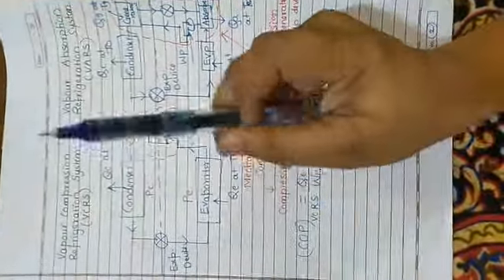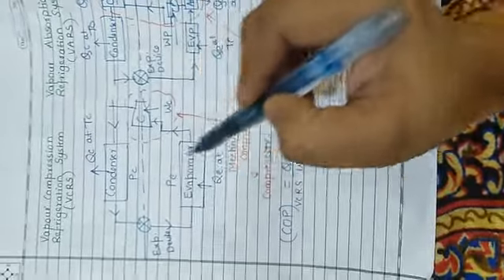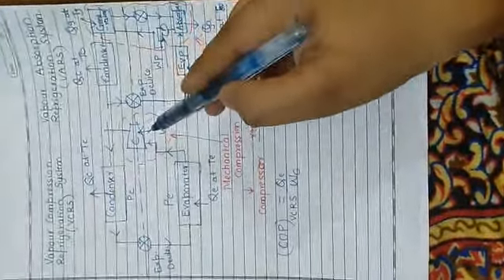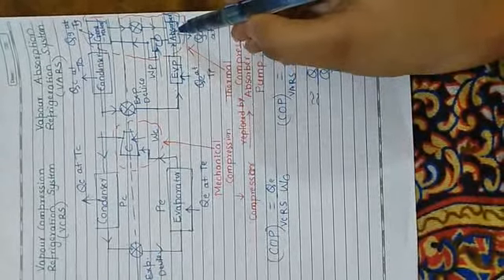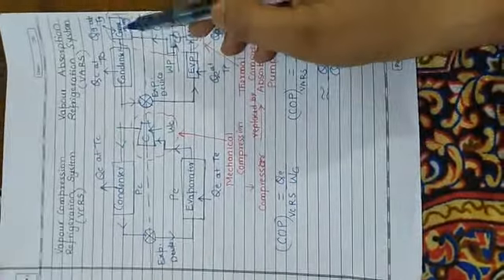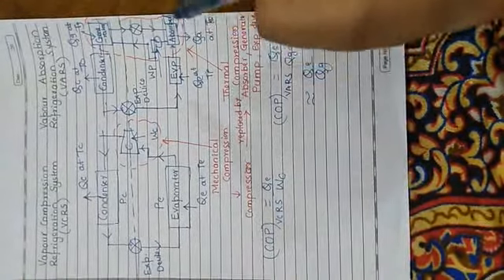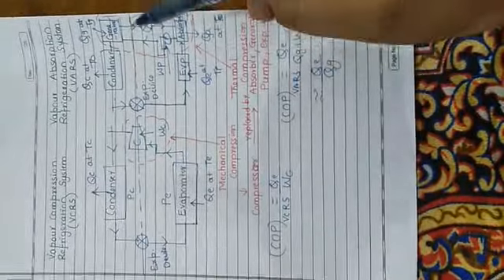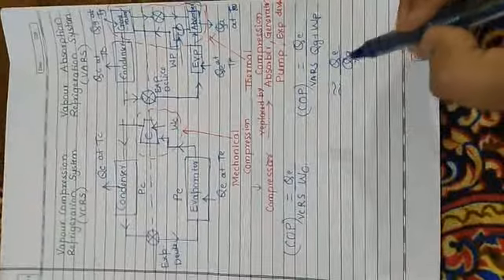Vapour Absorption System